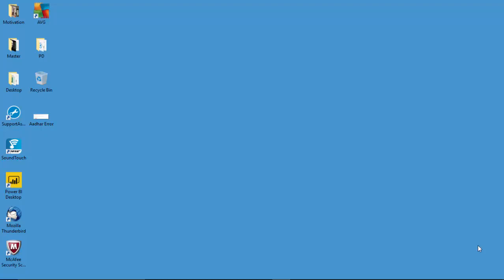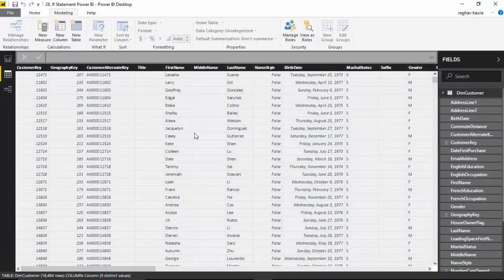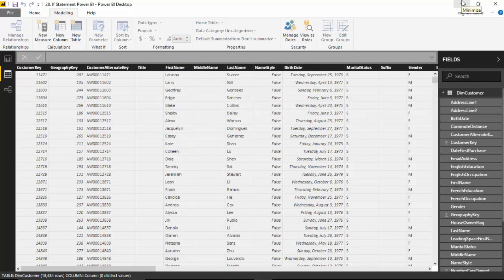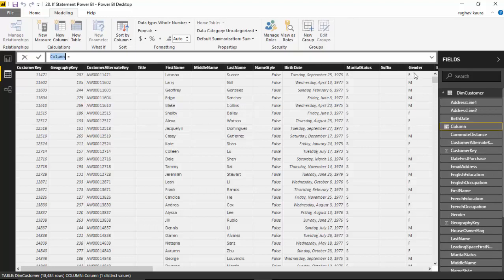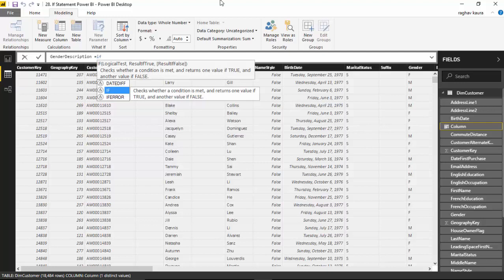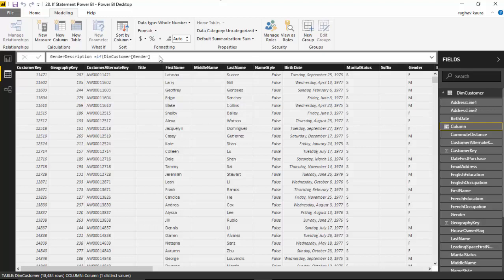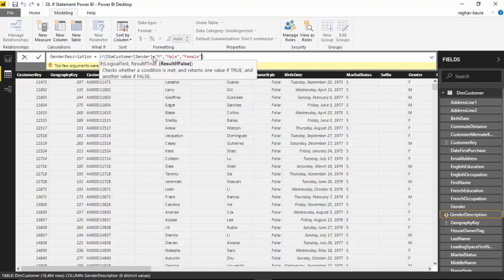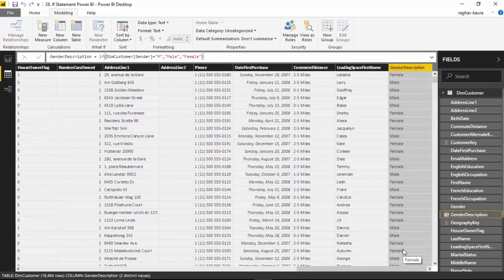28 If Statement Power BI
Published on Nov 23, 2017:

In this video, we will learn to use an if statement in Power BI. We will translate column values using the if statement.

In the previous video, we learnt to lookup a corresponding column in another table. We used the Related function for lookup. Related is a DAX function.

You can download the excel file used for the example from the below location.